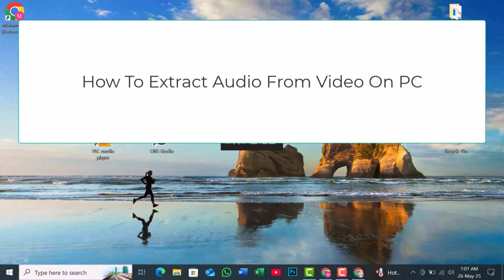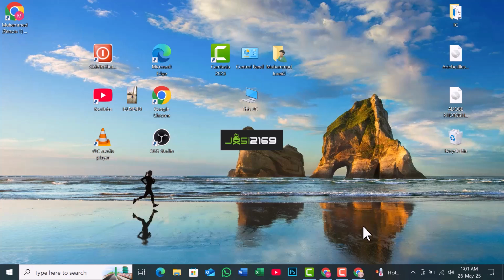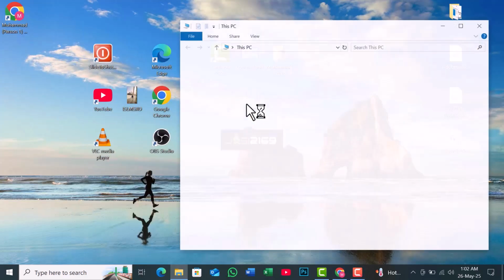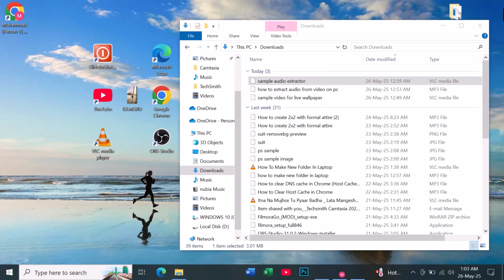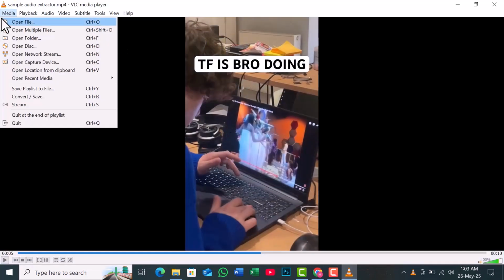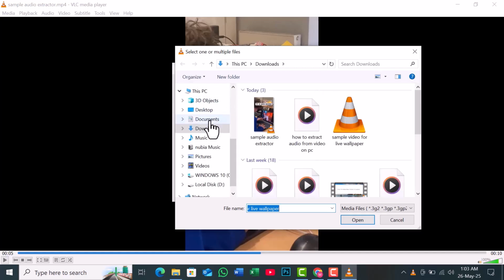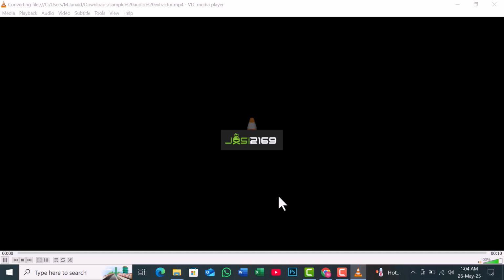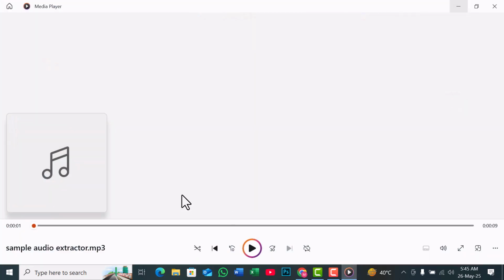How To Extract Audio From Video On PC/Laptop (FREE) - No One Will Know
Learn how to extract audio from video on PC or laptop for free? In this quick and easy tutorial, I’ll show you how to get audio from video using a free method that works on all Windows devices. Whether you’re looking to separate audio from video for editing, podcasting, or saving a soundtrack, this method is simple and beginner-friendly. Perfect if you’re using Windows 10 or Windows 11 and need a reliable solution. Learn how to extract audio from video Windows without any paid software or complicated tools. Watch till the end and start converting your videos into high-quality audio files today!